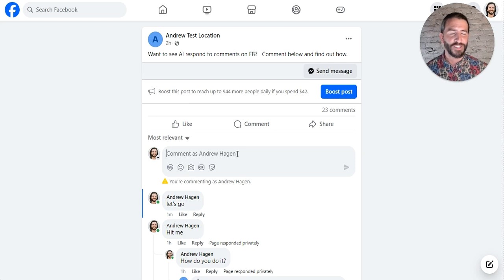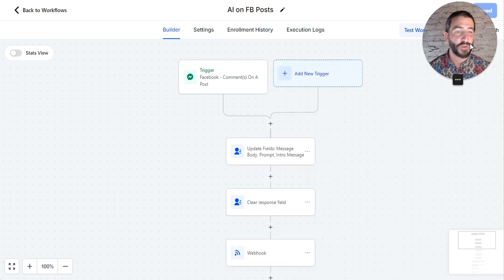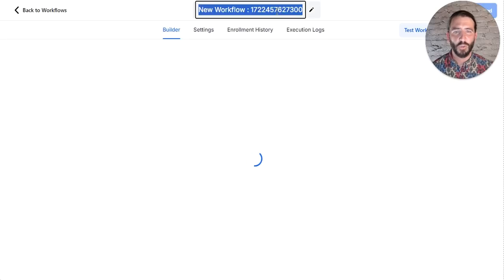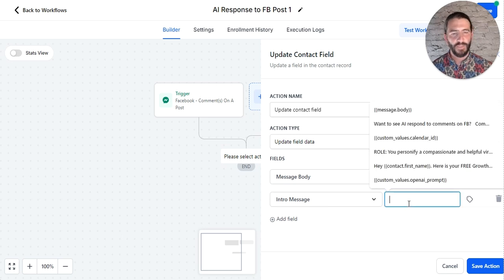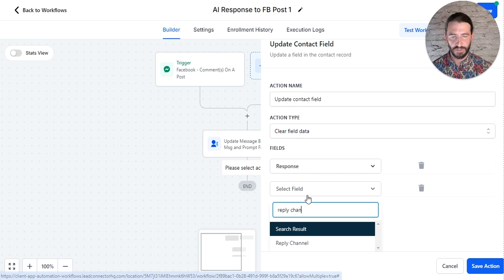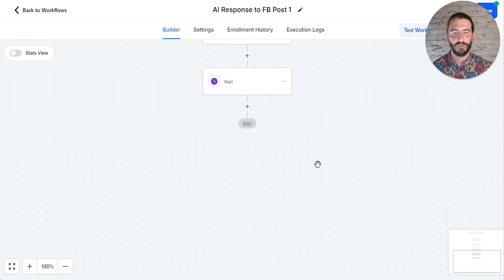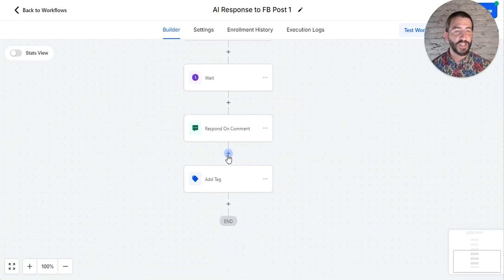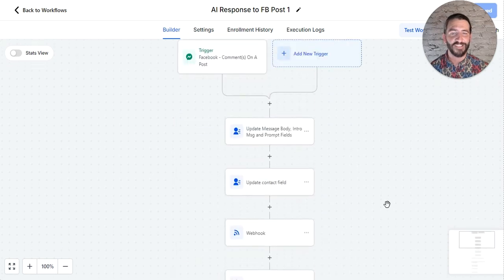Use AI to Respond to Comments & Have Conversations | Automation Tutorial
Check out how easy it is to use AI to have conversations directly in comments. With ZappyChat, you can automate your interactions and even carry on back-and-forth conversations!

Have a feature idea or suggestion? 💡 We’d love to hear from you!